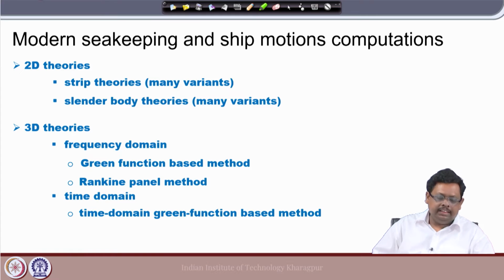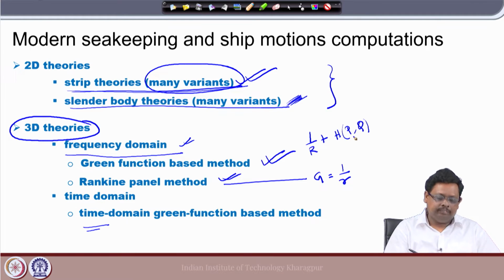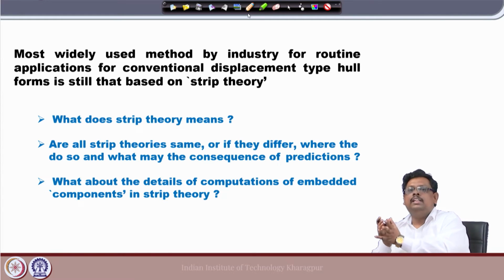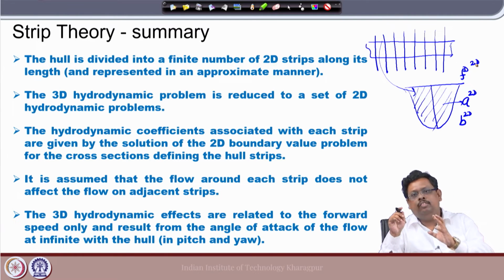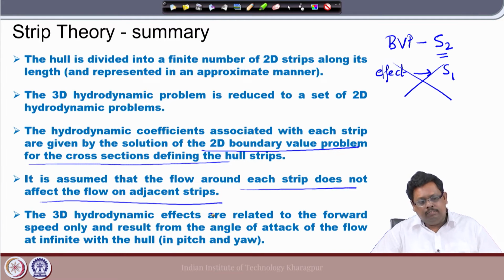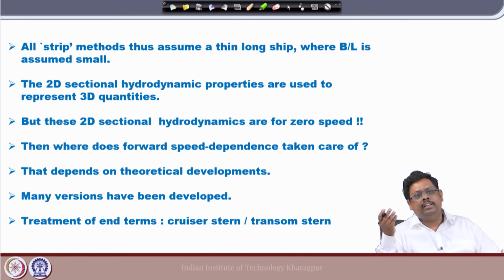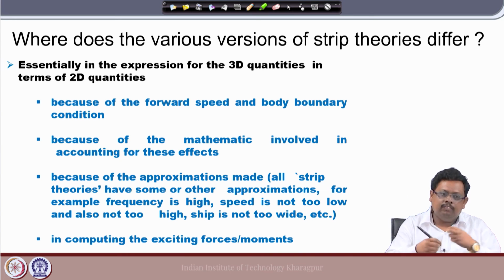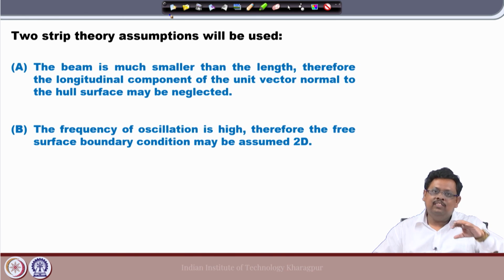Lecture 38: Strip Theory Part - 2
Discussion on Strip Theory (Part 2)